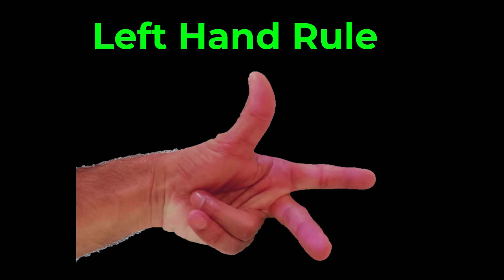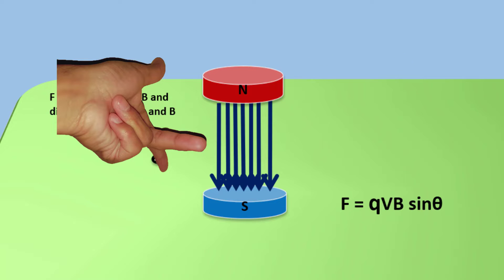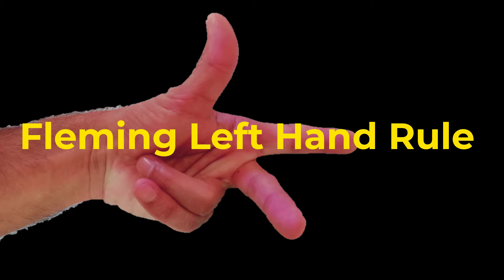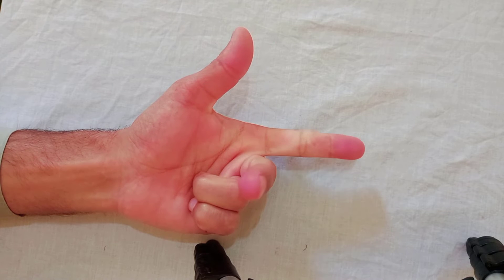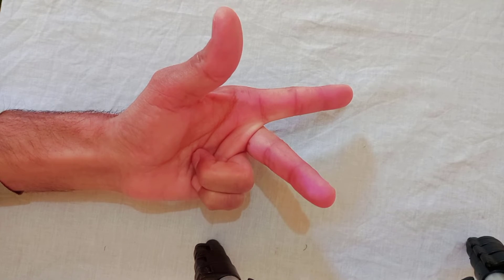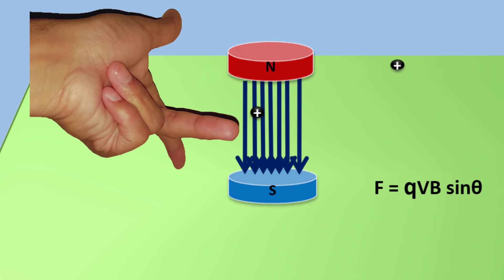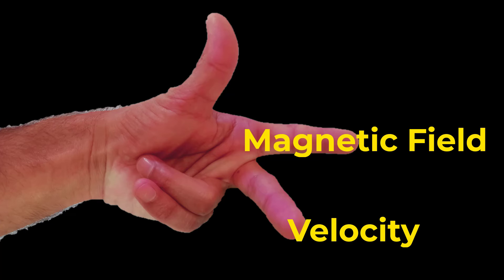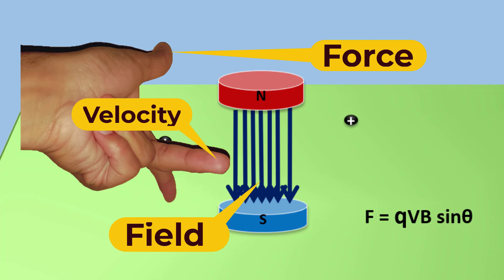Fleming Left Hand Rule | left hand rule magnetic field | What is Fleming's left hand rule Class 10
This video explains the various applications of Fleming's left-hand rule in electromagnetism. The video covers the left-hand rule for current-carrying conductors, rectangular coils in magnetic fields, charges moving in magnetic fields, and magnetic fields themselves. The presenter uses clear explanations and visual aids to help viewers understand how to apply this rule in different scenarios.

Which hand rule is used for magnetic field. What is the left hand rule.